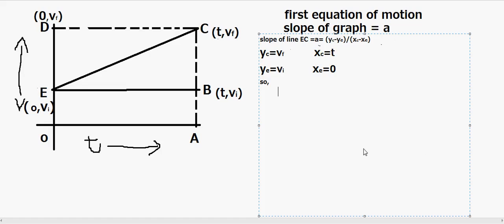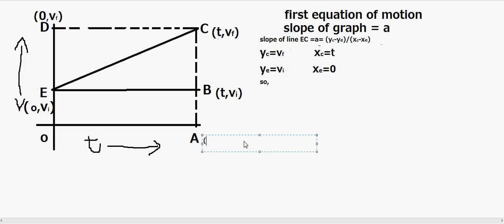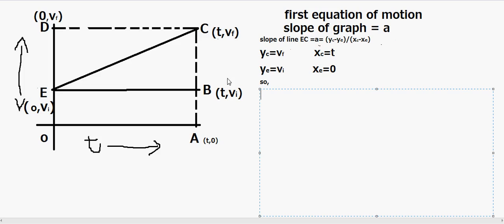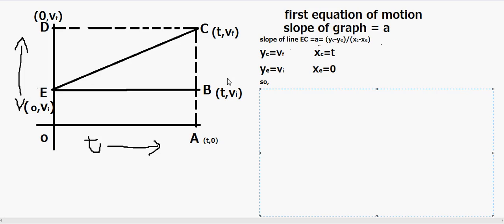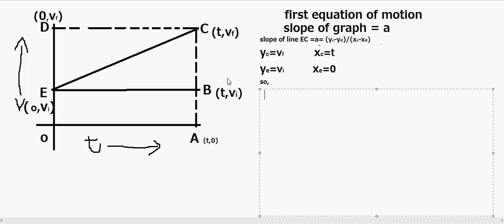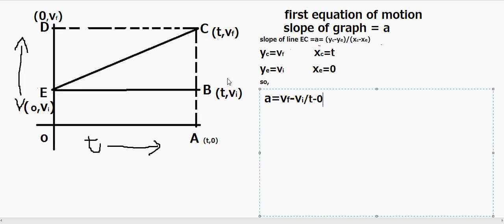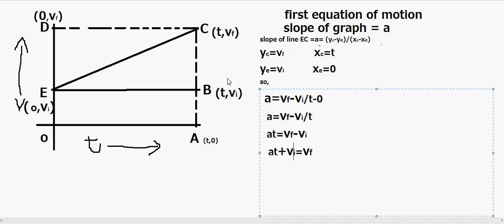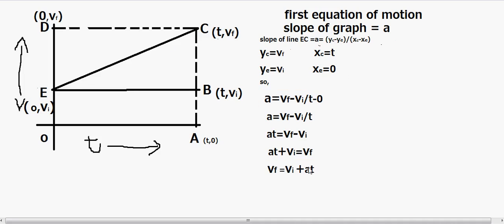1st equation of motion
this lecture will guide you to derive whole equation